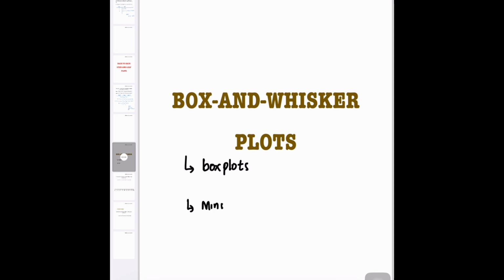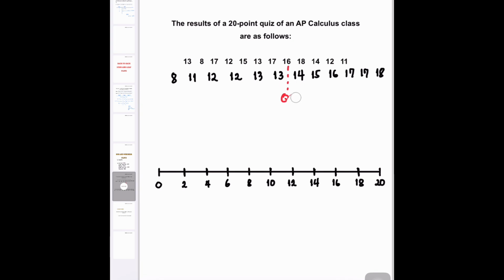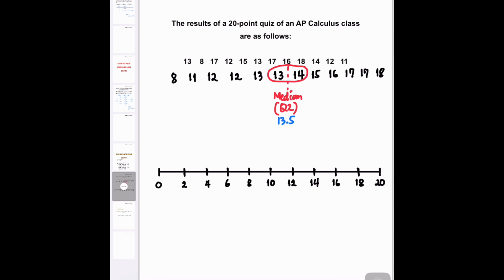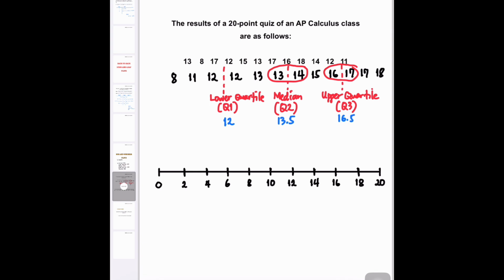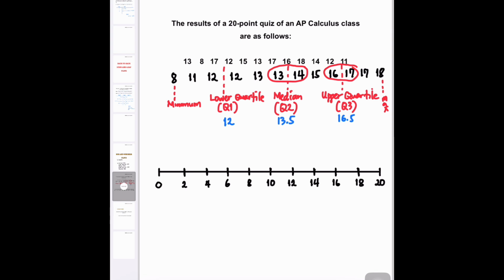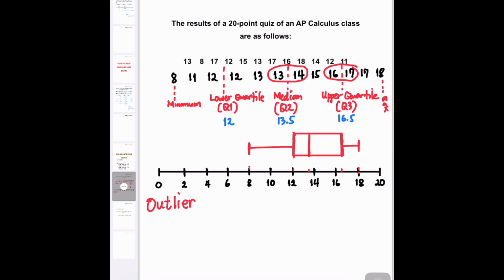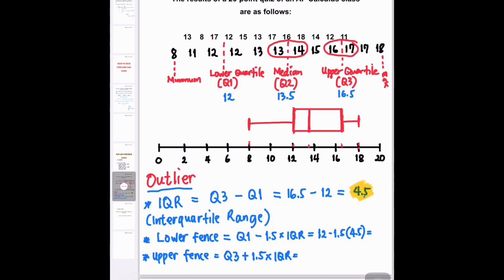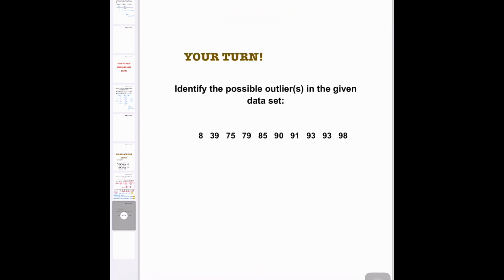How to Draw a Box-and-Whisker Plot & Identify Outliers | Easy Math Tutorial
📊 Learn How to Create a Box-and-Whisker Plot & Find Outliers in a Data Set! ✨

In this comprehensive math tutorial, we walk you through the process of drawing a box-and-whisker plot and identifying possible outliers in a data set. Box plots are a great way to visualize data distribution, and understanding how to detect outliers is key for analyzing data correctly.

📚 What you’ll learn:
👉🏽Five-number summary:
1. Minimum value
2. Lower Quartile (Q1)
3. Median (Q2)
4. Upper Quartile (Q3)
5. Maximum value

👉🏽How to draw a box-and-whisker plot using the five-number summary.

👉🏽How to calculate and identify outliers using the Interquartile Range (IQR).
Lower fence = Q1 - 1.5 x IQR
Upper fence = Q3 + 1.5 x IQR

👉🏽Understand that a data set may have no outliers, one outlier, or multiple outliers.

This tutorial is perfect for students, data enthusiasts, or anyone wanting to learn how to interpret data using box plots and outlier detection techniques. We’ll guide you through each step with easy examples and clear explanations.

Timestamps:

00:15 Concepts and Definitions
01:26 Problem Question
08:40 Introducing Outliers
13:59 CHALLENGE QUESTION for the viewers